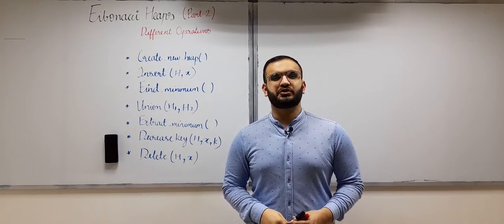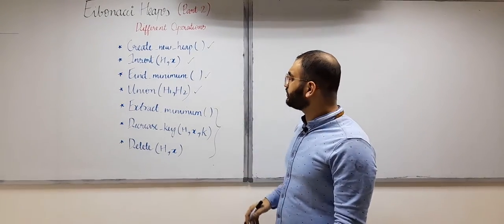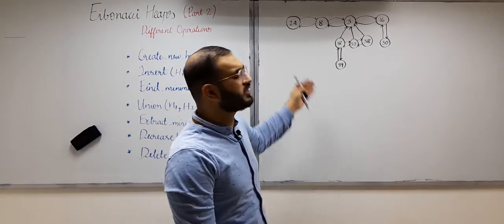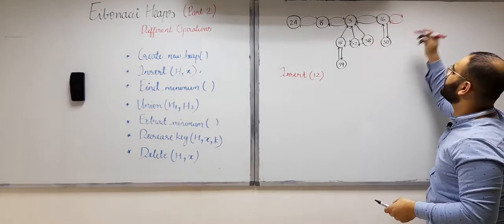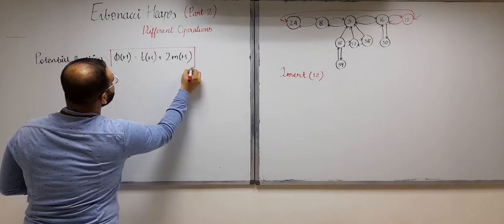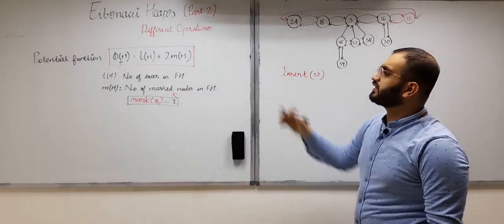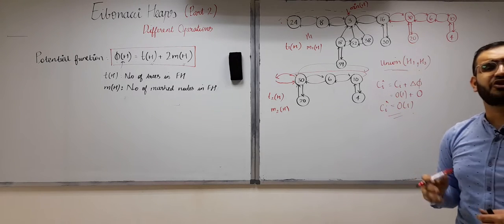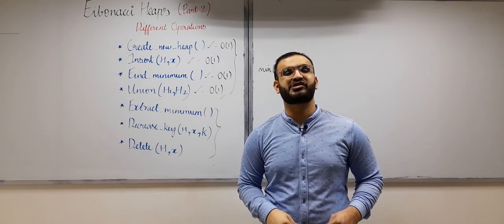7.2 Fibonacci Heap | Different Operations | Insertion | Union Operation | Advanced Data Structures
In this video, we will learn how to perform the following operations on Fibonacci Heaps, along with time complexity computation :
i) Create New Heap
ii) Insert Operation
iii) Union / Merging of two Fibonacci heaps
iv) Find minimum element

Timstamps:
0:00 Introduction
1:46 Insert Operation
9:22 Create new heap
10:58 Find minimum operation
12:25 Union of 2 fibonacci heaps

data structures
advanced data structures
dsa
advanced dsa
time complexity
binomial trees
properties of fibonacci heaps
binomial heap
introduction
proof
example
what is a fibonacci heap
trees
binary heap
binomial tree
what is a binomial heap
fibonacci heap
fibbonaci heap
what are fibonacci heaps?
why fibonacci heap?
what is heap
heap
find minimum operation
insert operation in fibonacci heap
union in fibonacci heaps
merge operation in fibonacci heaps